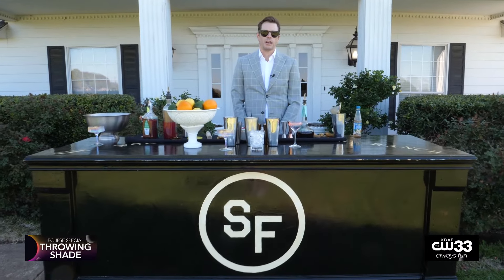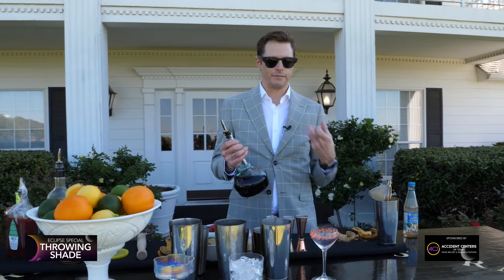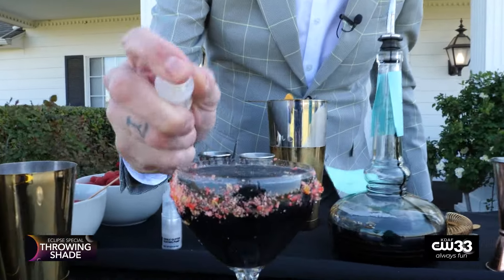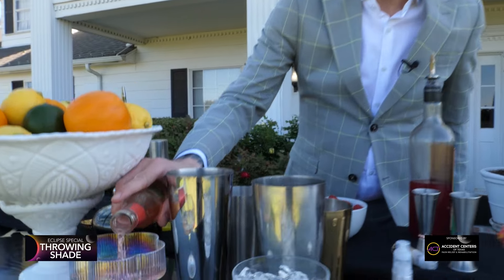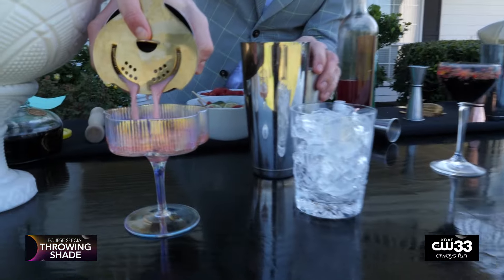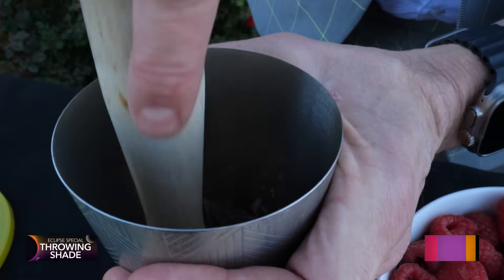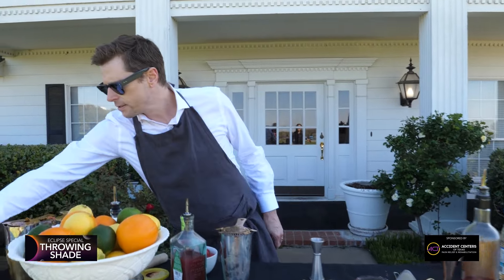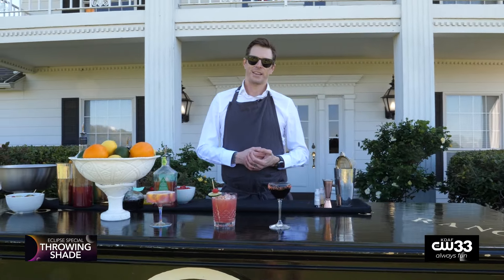Specialty Eclipse Cocktails